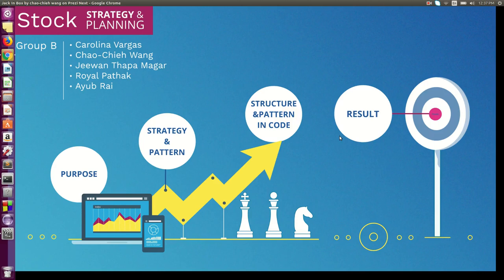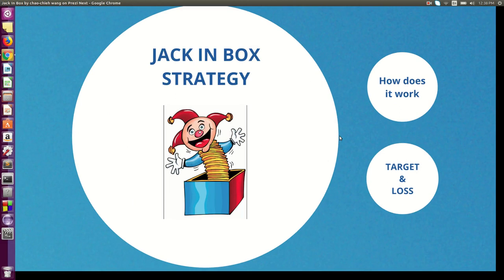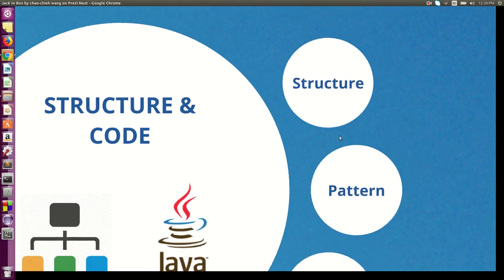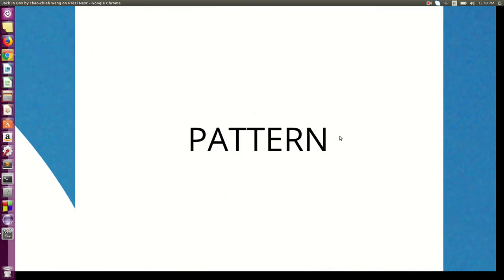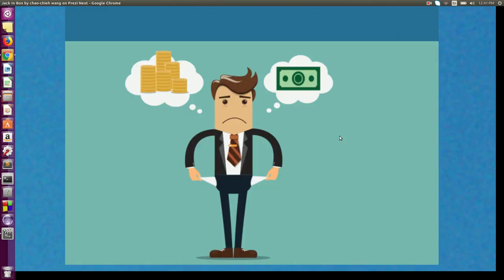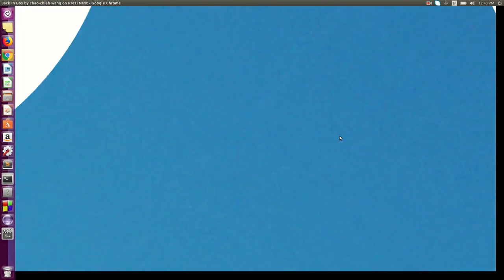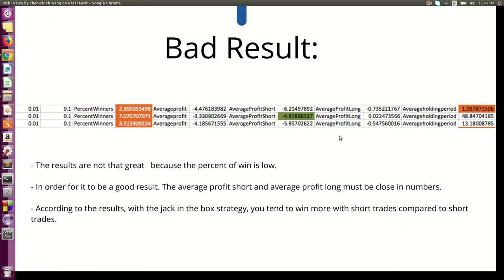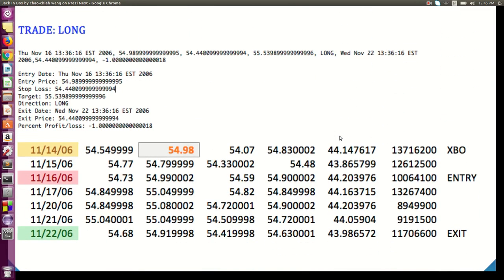Presentation About Stock Market Analysis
Stock Market Analysis Presentation